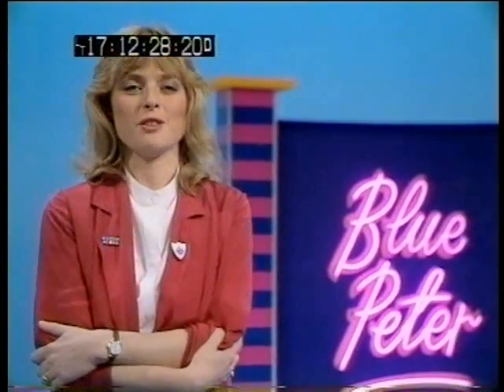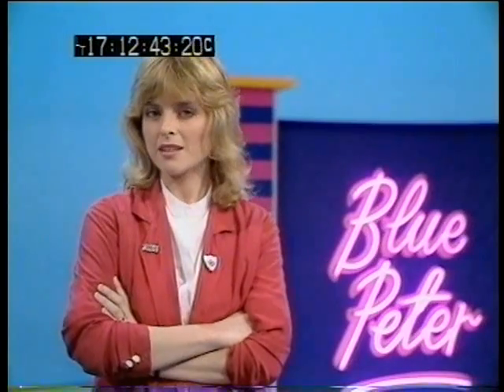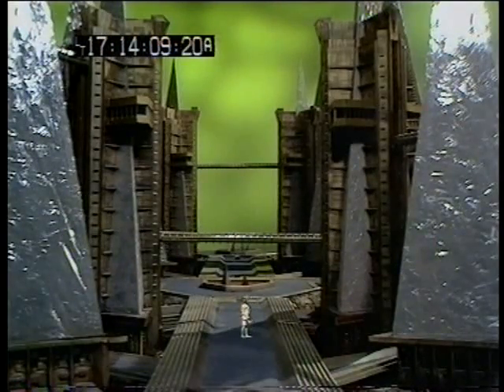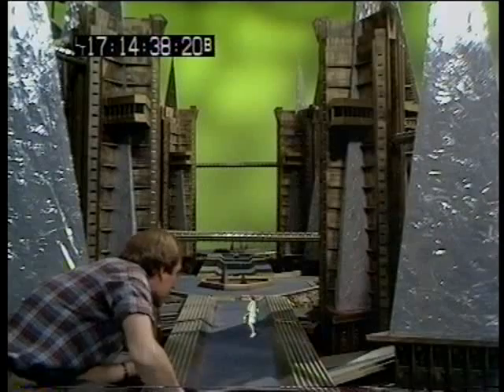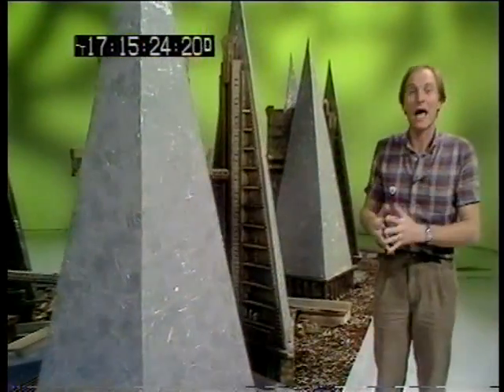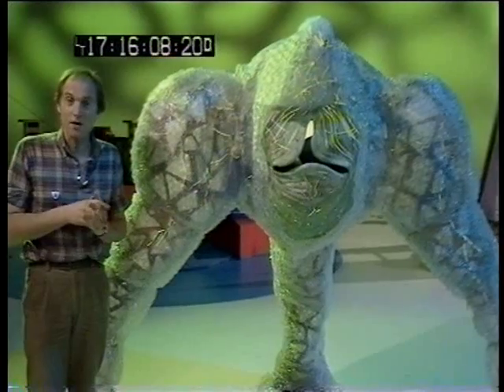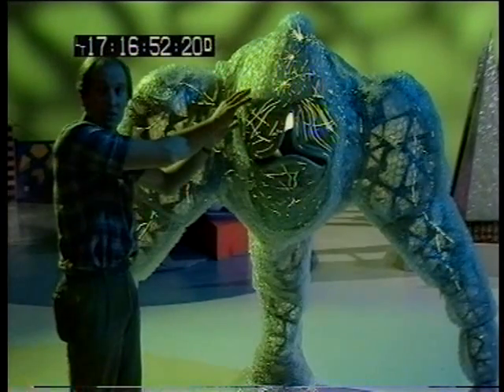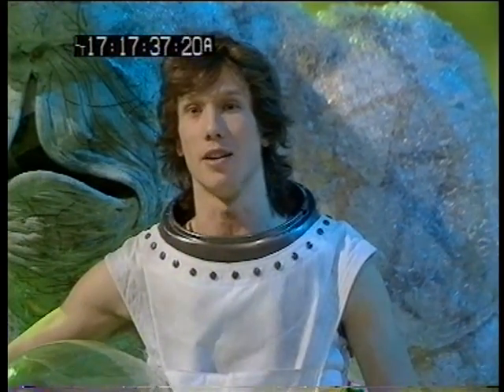The Tripods Special Effects on Blue Peter 21/11/85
The Blue Peter presenters talk about the special effects used on Series 2 of The Tripods.  21st November 1985.